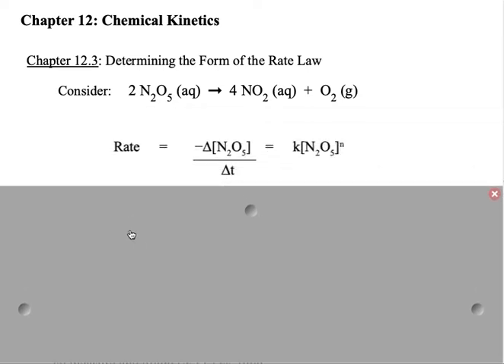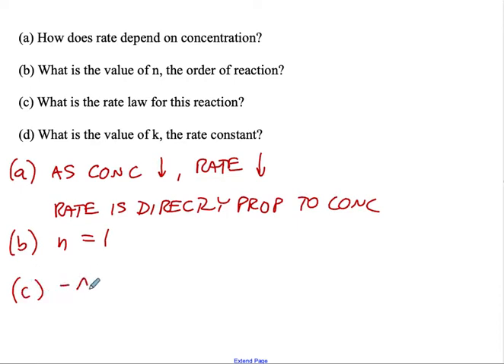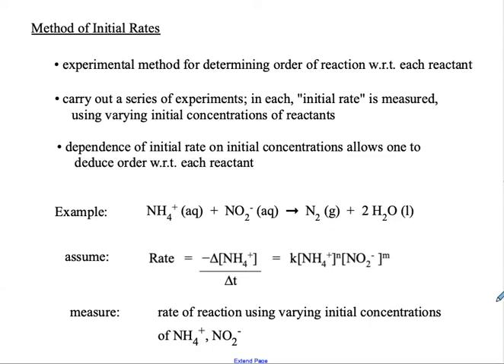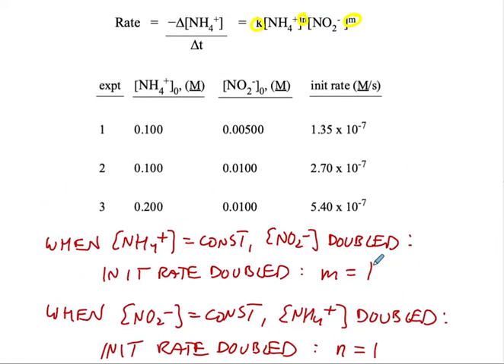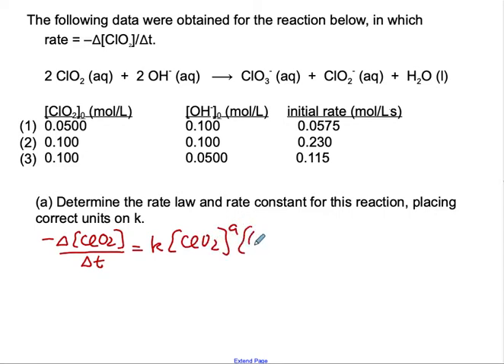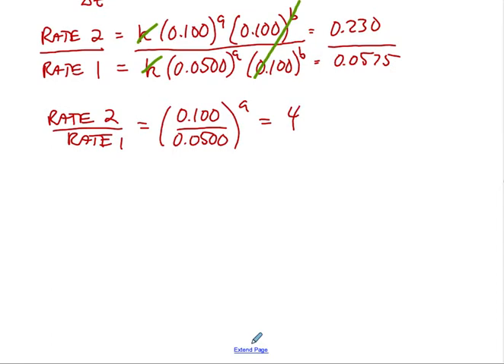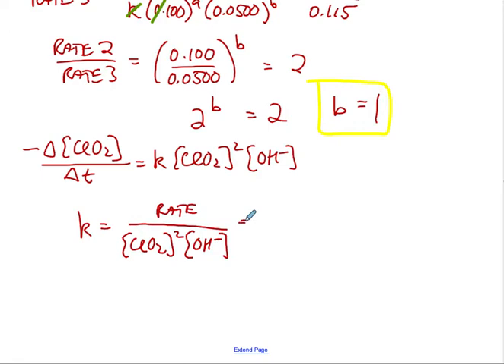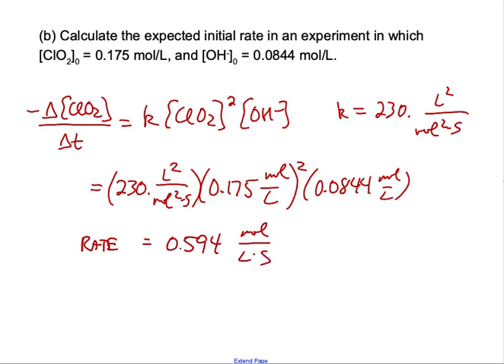chapter 12.3 (rate laws)